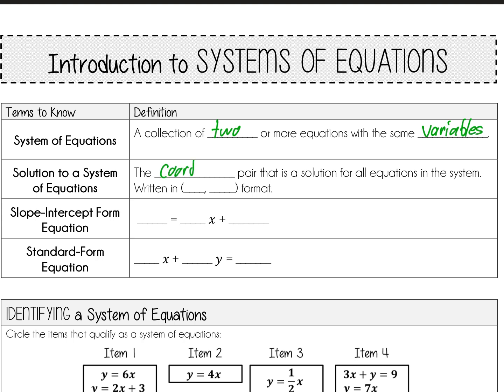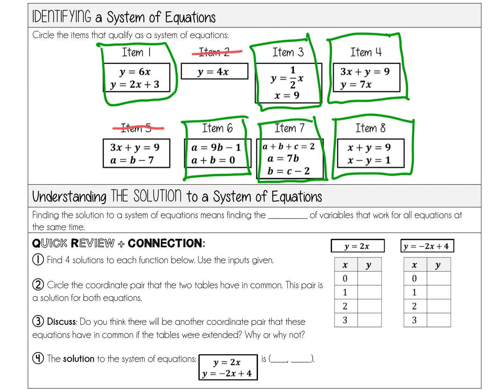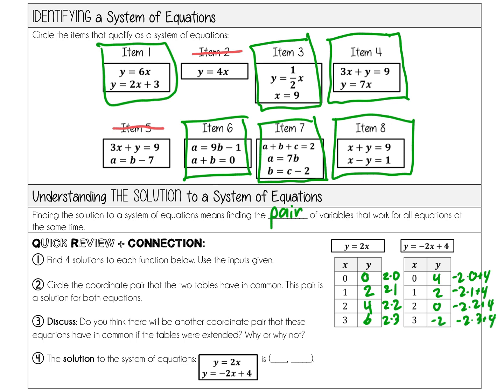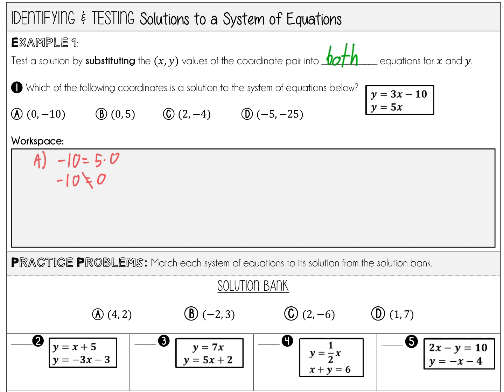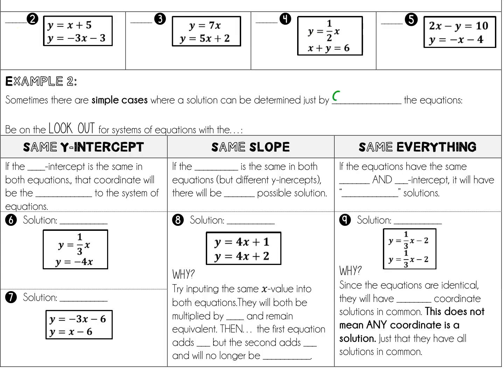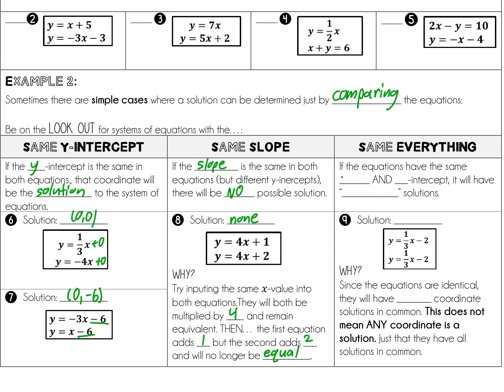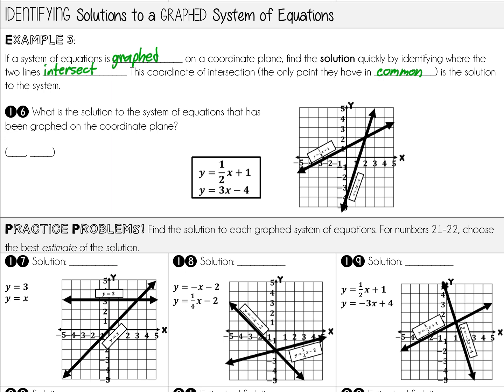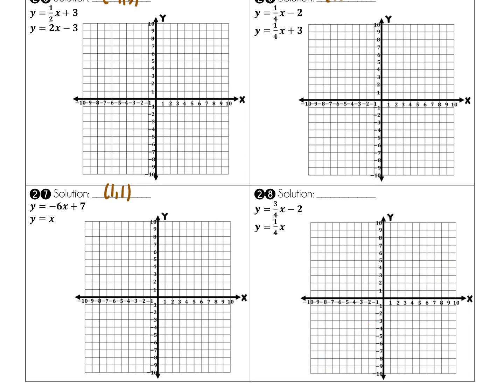Intro to Systems of Equations